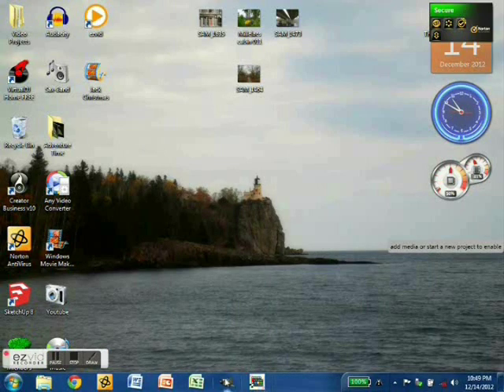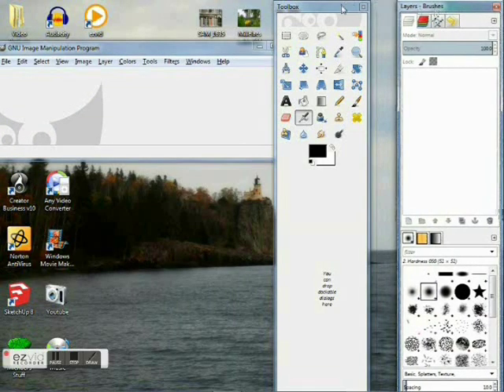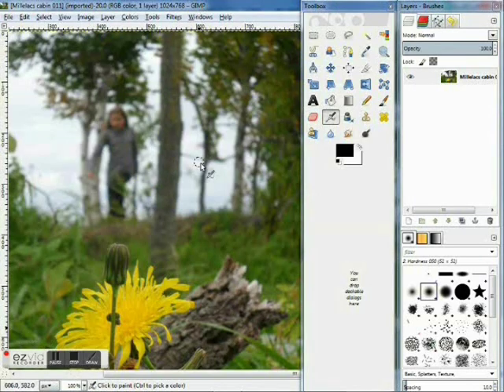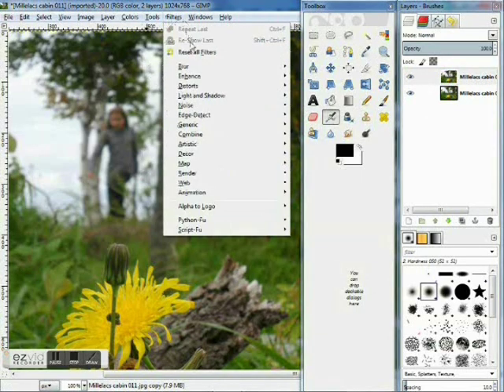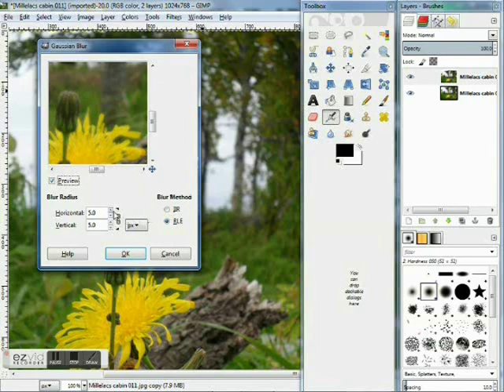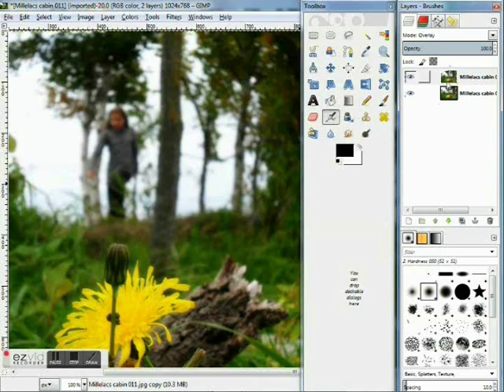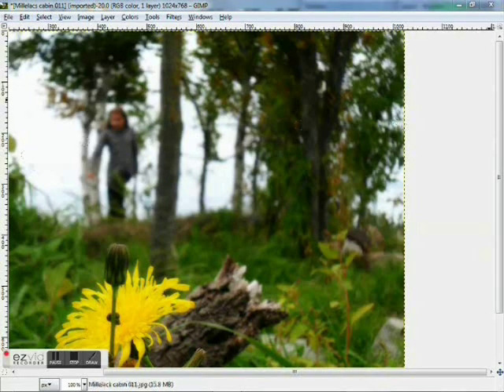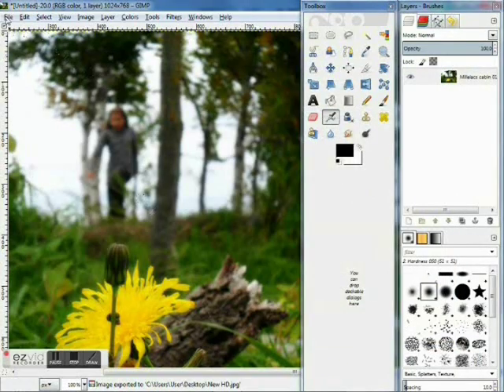How to Make Your Pictures Look "HD" in G.I.M.P 2.8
How to make your pictures look more high quality. I use GIMP 2.8 to edit my pics. Also, I was testing out EZ Vid's Screen Capture. Sorry about the low quality picture and sound. I don't have an external mic. :-(